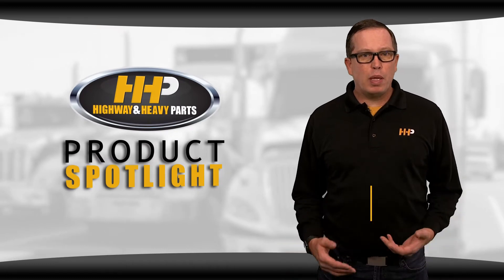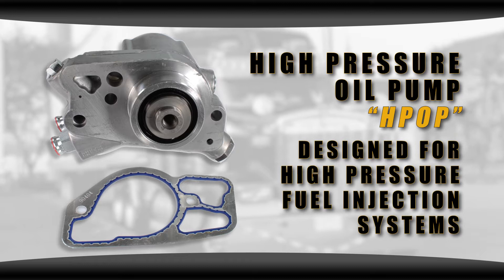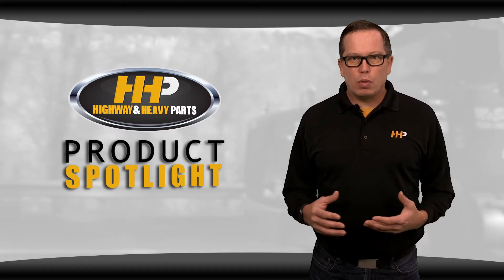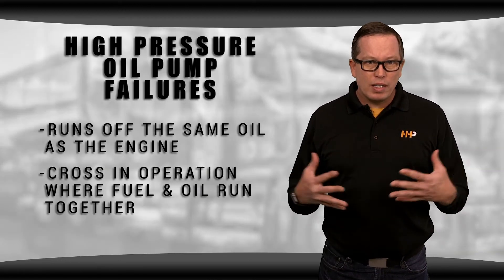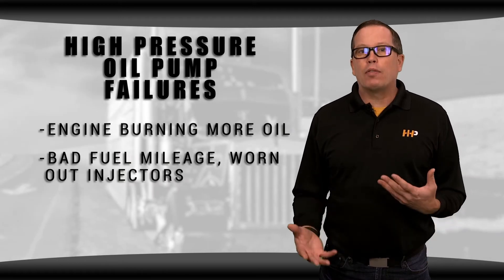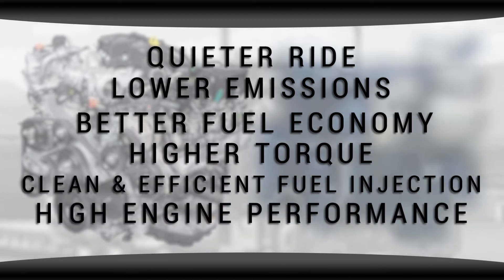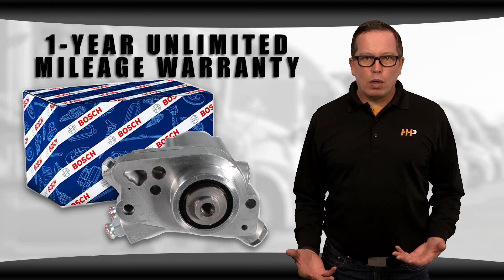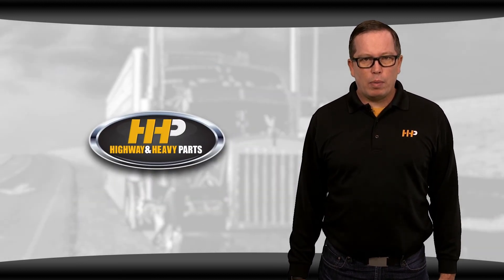Ford 7.3 Powerstroke, Navistar T444E High Pressure Oil Pump. Check This Out!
Ford 7.3 Powerstroke, Navistar T444E High Pressure Oil Pumps For Sale From Highway And Heavy Parts.

Confused about high pressure oil pumps? We’re breaking down how the Bosch high pressure oil pump works for Ford Power Stroke 7.3 and Navistar International T444E engines. Discover why this pump is essential for your diesel engine and what you need to know about maintenance and performance.

Step-by-Step Guide/Tutorial:
Understand the Role: Learn how the high pressure oil pump supports the fuel system by providing necessary pressure for fuel injection.
Compare Old vs. New: See how modern high pressure systems differ from older mechanical systems with more moving parts.
Identify Common Issues: Check for problems like oil contamination, leaks, and the effects of fuel dilution on engine performance.
Maintenance Tips: Keep track of oil change intervals and watch for signs of wear or leaks to ensure optimal performance.
Choose Quality Parts: Opt for genuine Bosch high pressure oil pumps from Highway and Heavy Parts for reliability and durability.

What You Will Learn:
How the high pressure oil pump impacts fuel injection and engine performance.
The benefits of transitioning from older mechanical systems to modern hydraulic systems.
Potential issues and failures associated with high pressure oil pumps.
Importance of regular maintenance and monitoring oil quality.
Why choosing genuine Bosch parts from Highway and Heavy Parts ensures top performance.

Key Benefits:
Enhanced engine performance with improved fuel injection and efficiency.
Lower emissions and better fuel economy with modern high pressure systems.
Reliable operation with genuine Bosch parts backed by an industry-leading warranty.
Expert advice and support from ASE certified technicians.
Peace of mind with remanufactured pumps that meet or exceed OEM specifications.